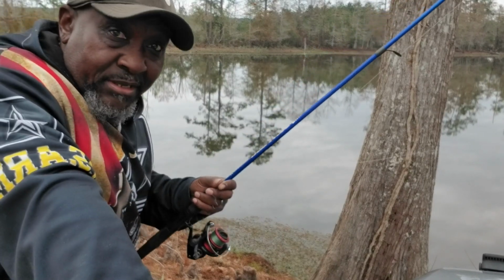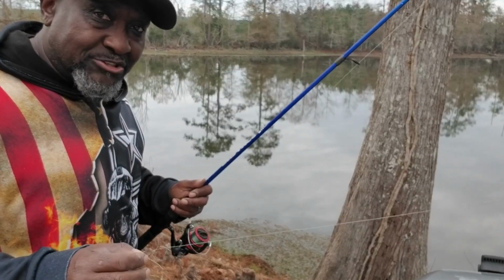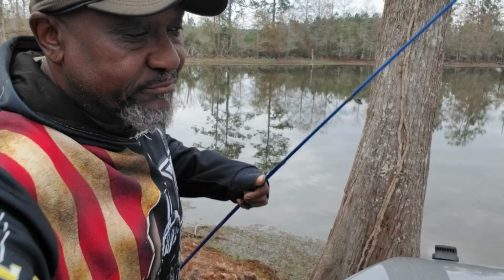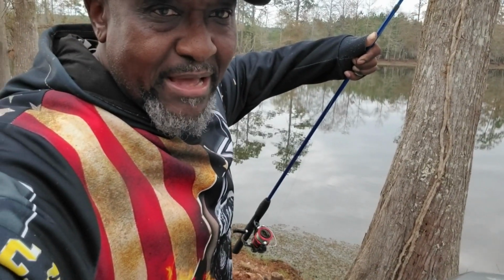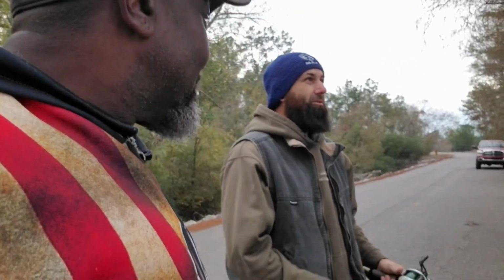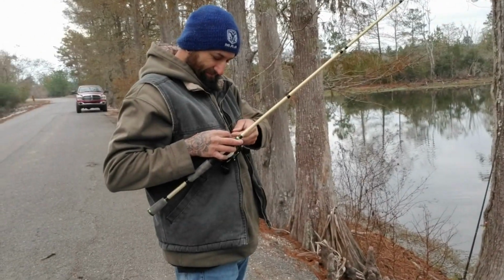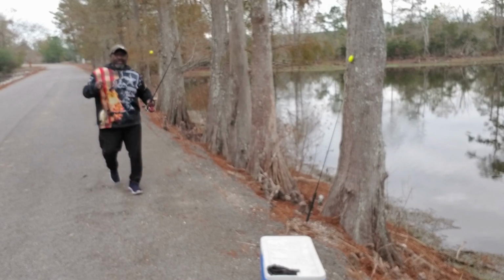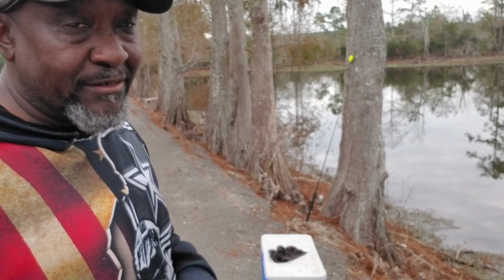Cleaning my Favorite Spot and Fishing on Thanksgiving Day!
When the fishing is going not so good clean your spot